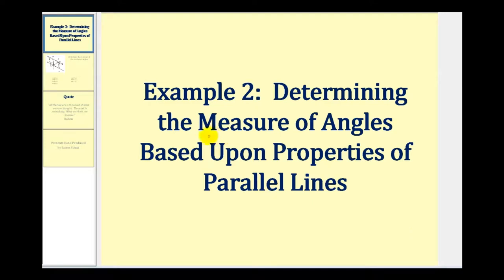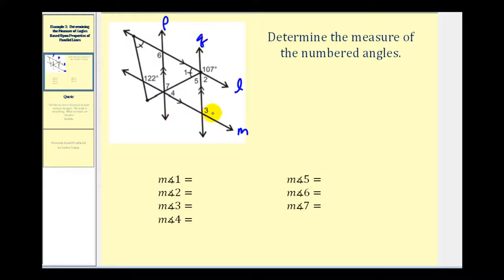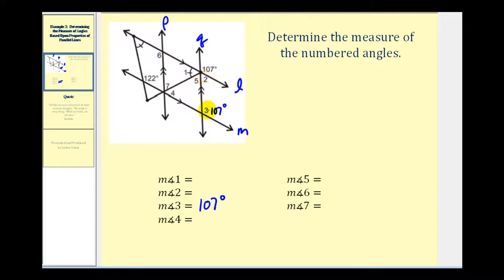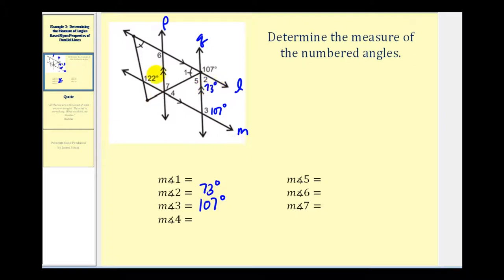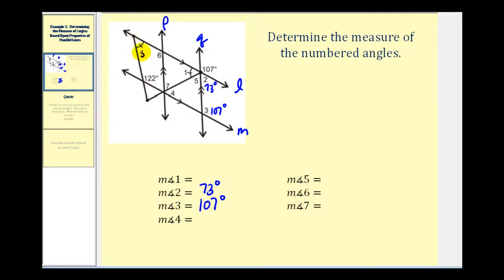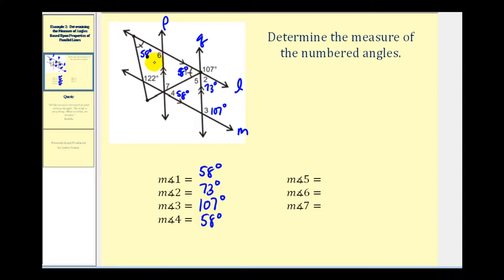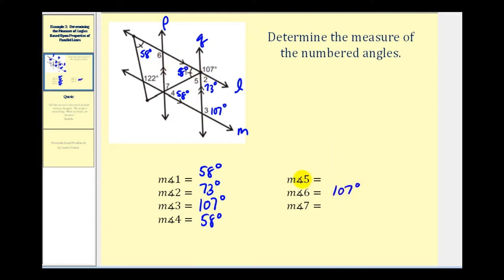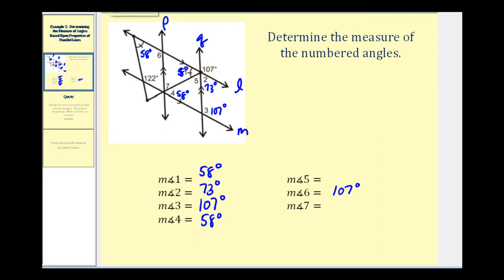Example 2 Parallel Line Properties